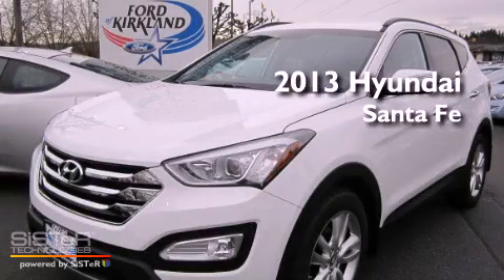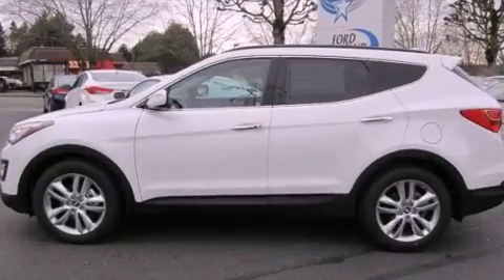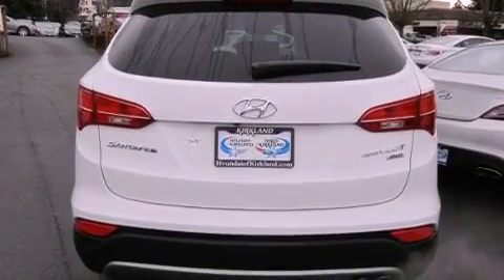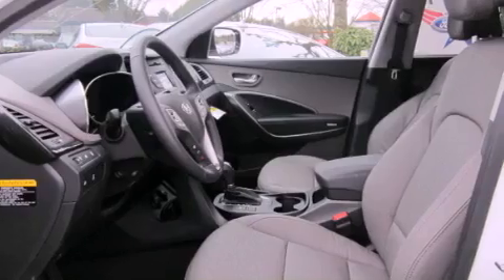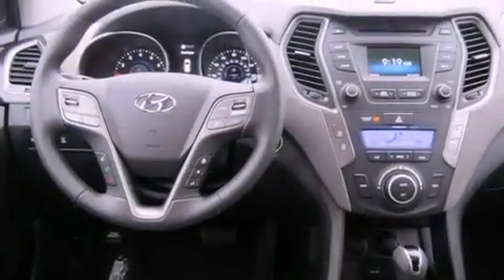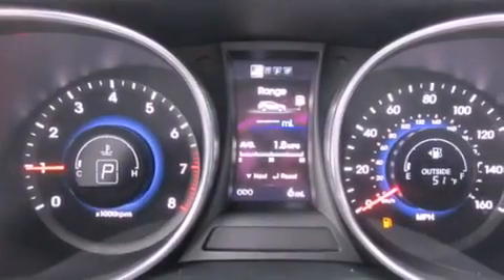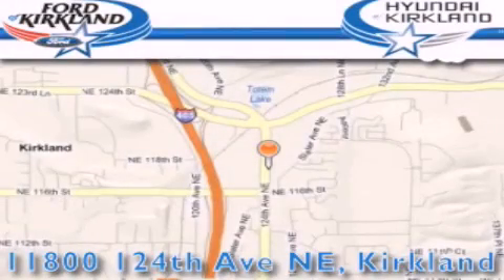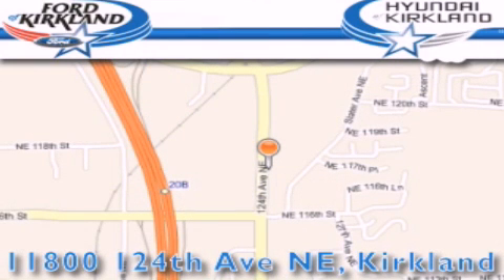2013 Hyundai Santa Fe Kirkland WA 98034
Year : 2013
 Make : Hyundai
 Model : Santa Fe
 Engine : 2.0L I4
 Trans . : Automatic
 Exterior : Frost White Prl
 Miles : 25
 Interior : Gray
 Stock : 064020